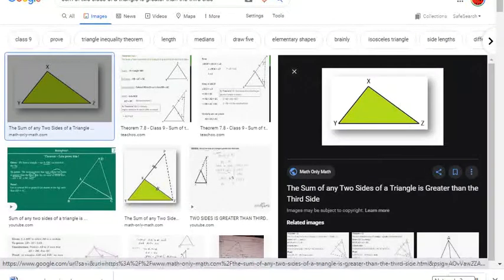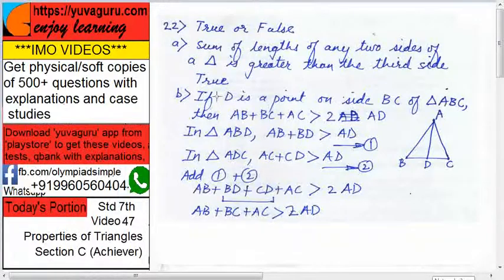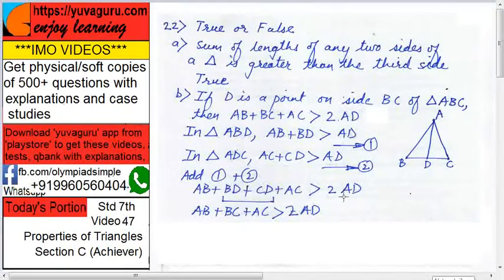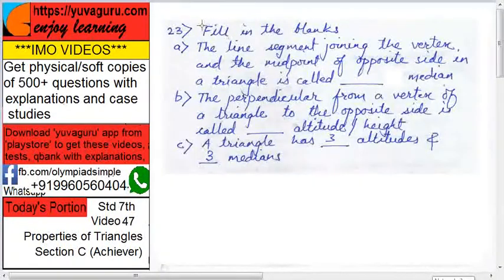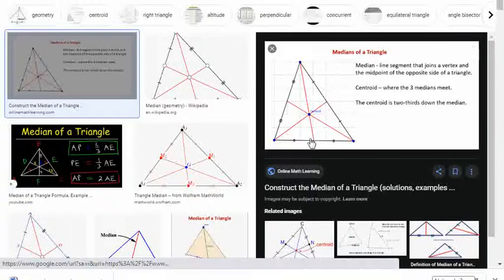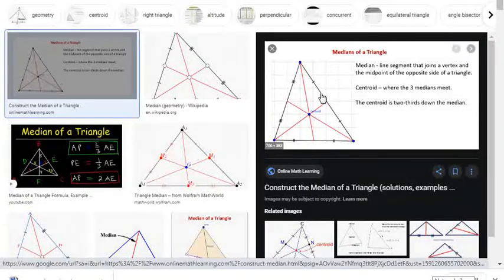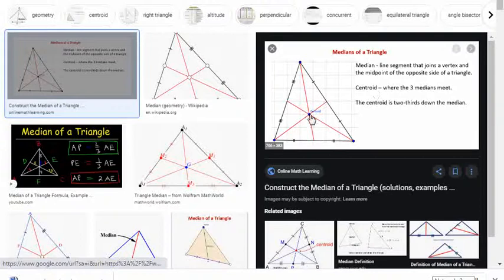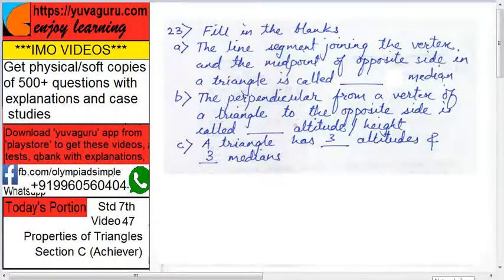47 IMO Int Math Olympiad Video Std 7 Properties ofTriangle free Video1 by Vishal Mantri+919960560404